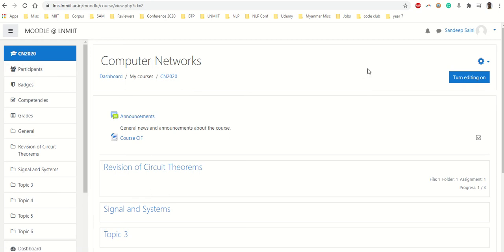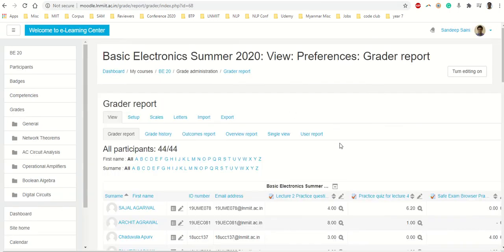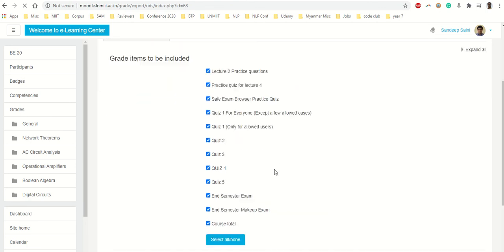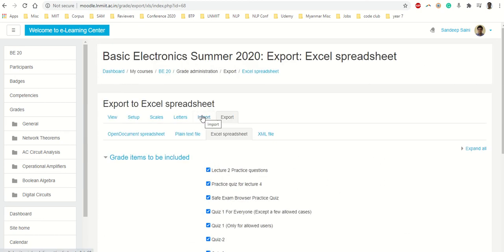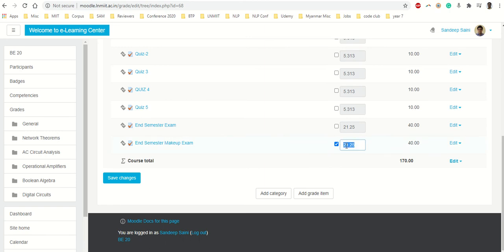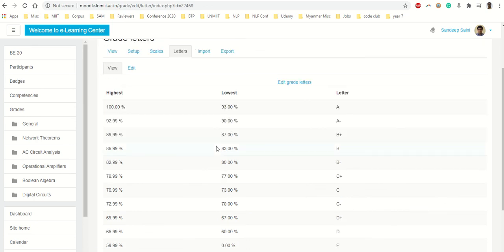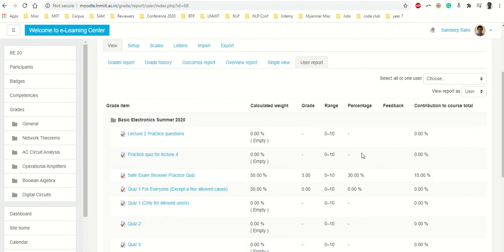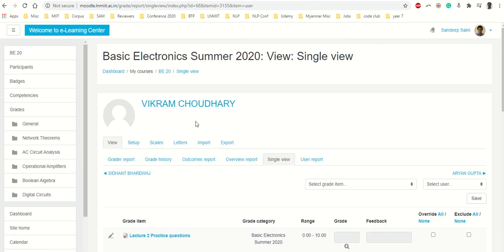Grade Reports View and Export and more options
This is a brief tutorial to know about the grade reports on Moodle 3.9